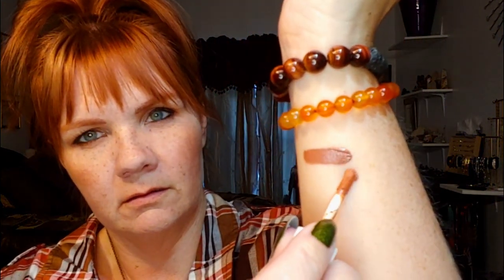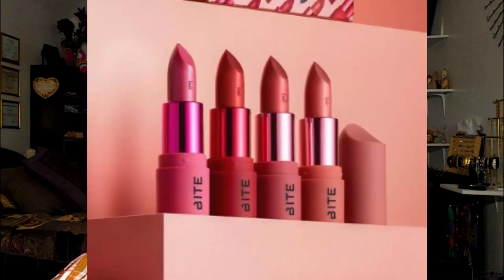Ofra Fireside Hotties Mini Lip Set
Tis the season for holiday gift sets.  Ofra has two colorways available now on thier website, then will be available on Ulta later in October.  The set I got is Fireside Hotties Mini Lip Set, this one has an orange shade.  I just love mini lip products.  I also compaired these shades to Miami Fever and Americano.  I believe these are all new shades,
Aspen (cool mauve-pink nude)
Sedona (warm nude brown)
Palo Alto (brick red-orange)
Portland (cool mocha brown)